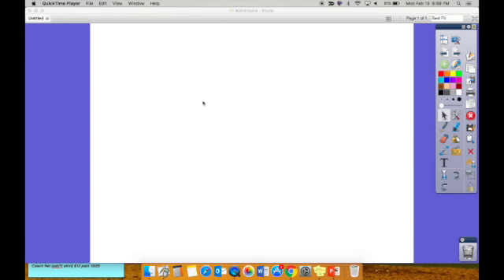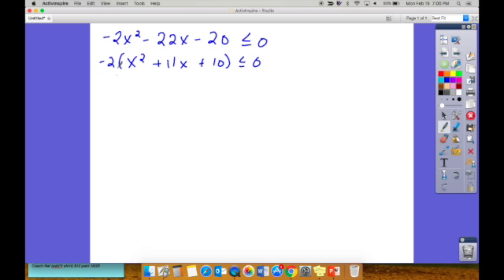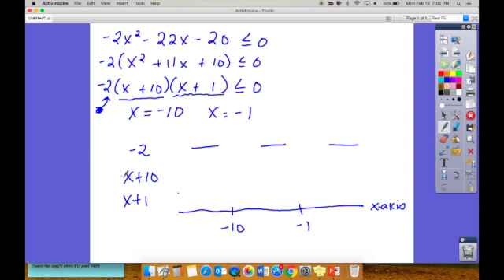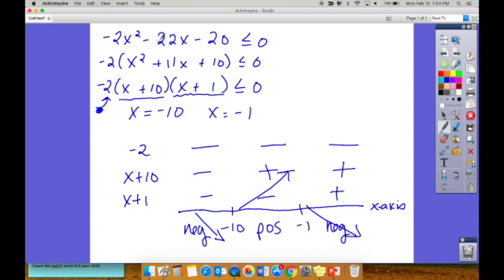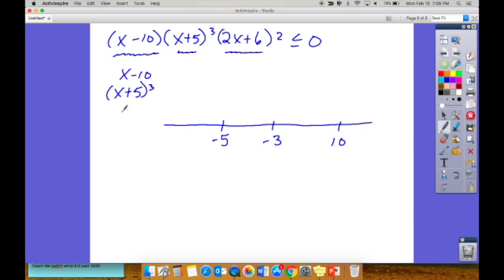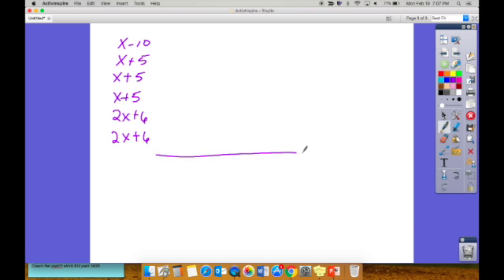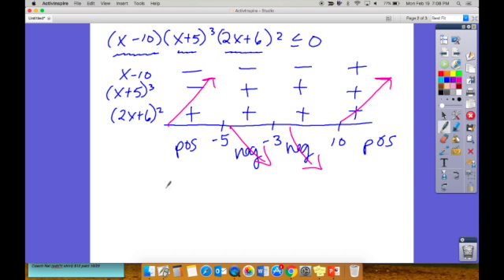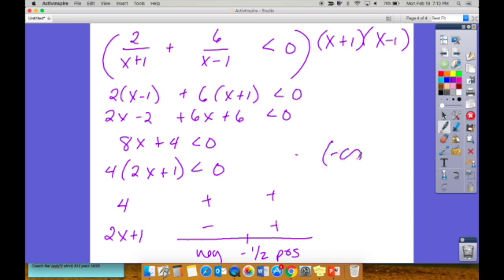2.8 video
This video is about 2.8 video